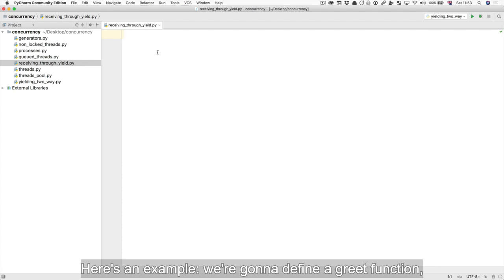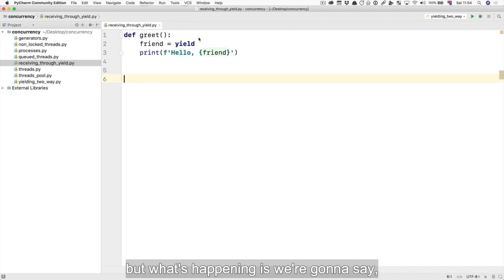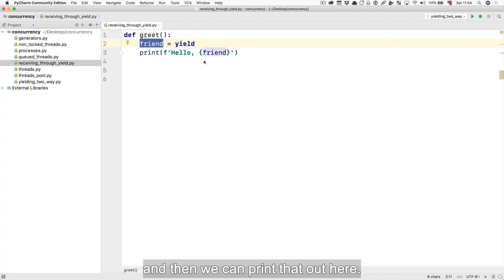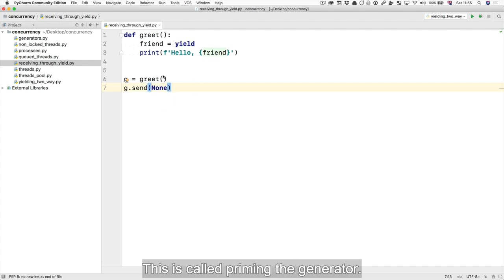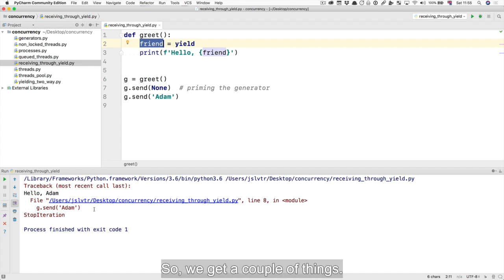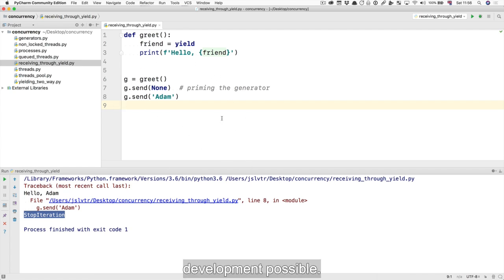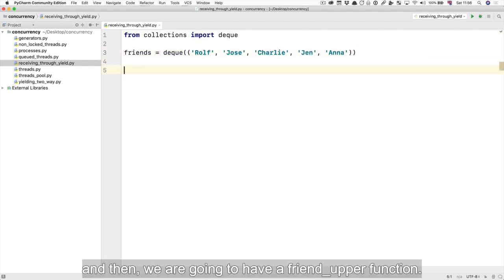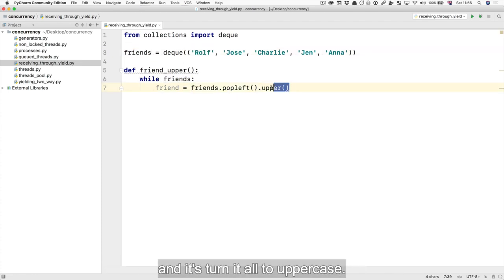162 Receiving data through yield